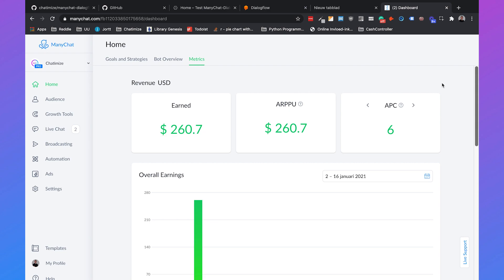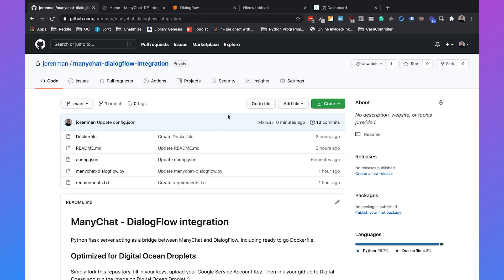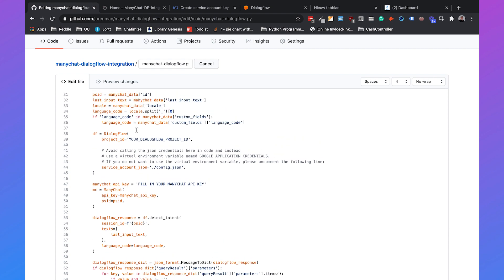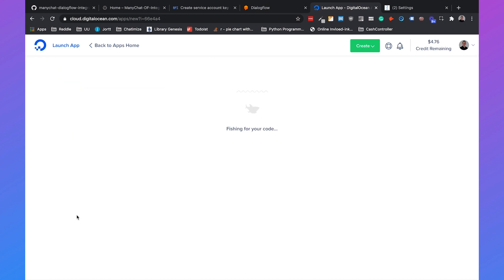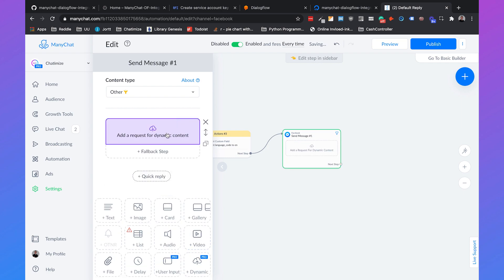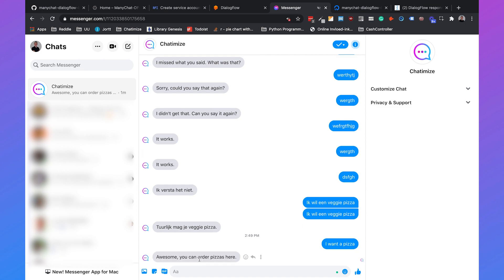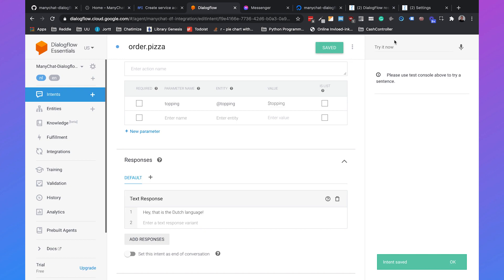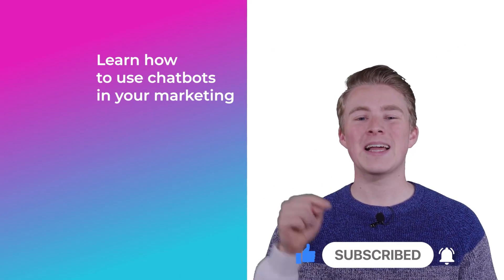How to Connect ManyChat to DialogFlow (2021)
In this video, I will explain how you can connect ManyChat to DialogFlow so you can use Google AI's in your Messenger chatbot.

With this integration, you can:
- Understand the intent of the user and reply with a ManyChat Flow
- Handle entities and use the value of entities in your ManyChat flow
- And even handle multiple languages inside your ManyChat chatbot by using DialogFlow

The best part: I provide you with $100 for the first 60 days for Digital Ocean (which means it is free for the first two months)! After that, this will only cost you $5 per month and you have complete control over it.

Huge thanks to:
- GAN Media for creating the Python code
- Tijs Verbeek for the Digital Ocean setup!

Copy the code from Github

First, you need to copy the code from my Github account to your Github account:

1. Log in to Github
2. Go to Repositories → New
3. Fill in the repository name and set it on "Private"
4.
5. And then click on "Begin Import"

After you've copied the files, note that we need to change two files:
1. Config.json
2. Manychat-dialogflow.py

Create Google Cloud project

After we've copied the code from Github, we need to create a new Google Cloud project:

2. Click on the list of projects and then on "New Project"
3. Fill in the Project name and click on "Create"

Create Google Service Account Key Page:

2. Click on "Go to the Create Service Account Key Page"
3. Here, you can set up the name of the service account, you need to set the role to "Owner" and as Key type you need to use "JSON"

Automatically, the JSON key will be saved to your computer.

Once you have the JSON key, you need to go to your config.json file, click on "Edit" and paste the JSON key there.

Create agent in DialogFlow and get Project ID

1. Go to DialogFlow and create an agent
2. Then go to the Settings
3. And copy the Project ID under "Google Project"

Then, you need to go to manychat-dialogflow.py in Github and paste the Project ID in that file.

Get ManyChat API Key

1. Go to Settings in ManyChat
2. Scroll down until you see "API"
3. Here you can find your API key and you need to copy it
4. Also paste this key to manychat-dialogflow.py

Host code on Digital Ocean

1. Sign up for Digital Ocean
2. Click on "Create" and then on "Apps"
3. Link your Github account to Digital Ocean
4. Choose the right repository and click on "Next" (2 times)
5. Select the Basic plan
6. Set the Basic size to $5/mo and click on "Launch"

Create Default Reply in ManyChat (09:22)

1. Go to ManyChat, click on "Settings"
2. There, select "Messenger" and click on "Edit" (next to the Default Reply)
3. Set custom field "language_code" to "en"
4. Create a send message with "Dynamic" in it
5. Add the URL of the Digital Ocean app in the Request URL and set the Body to "Full Contact Data"

Create Response Flow in ManyChat

In ManyChat you can just create a random flow and you need to copy "content_12345678" to your clipboard.

Create Intent in DF with response in ManyChat

Then in DialogFlow, you can just add an intent to your agent, for example, "order.pizza"
After that, you need to set the Response to Custom Payload with {"flow":"content_12345678"}

NOTE: Use double parentheses in the custom payload, single parentheses will not work!

Handle entities in DF and send to ManyChat

You can just create an entity, such as "topping".
Then in ManyChat, you need to create a custom field with the same name (in this case "topping").
Next, you can create a condition at the beginning of your flow to handle the different entities.

Understand multiple languages with DialogFlow and ManyChat

If you want to understand multiple languages with DialogFlow and ManyChat, you first need to go to DialogFlow and add an additional language (under Settings).
Then, in ManyChat, you need to change the Default Reply and set the language_code to a different language code (for example 'nl' in the Dutch language).

Contents:
Intro: (00:00)
Copy code from Github: (01:00)
Create Google Cloud project: (02:24)
Create Google Service Account Key: (03:20)
Create agent in DialogFlow and get Project ID: (04:50)
Get ManyChat API Key: (06:00)
Host code on Digital Ocean: (06:36)
Create Default Reply in ManyChat: (09:22)
Create Response Flow in ManyChat (11:40)
Create Intent in DF with response in ManyChat (12:26)
Handle entities in DF and send to ManyChat (13:35)
Understand multiple languages with DialogFlow and ManyChat (16:02)